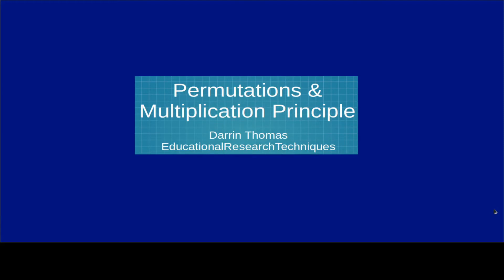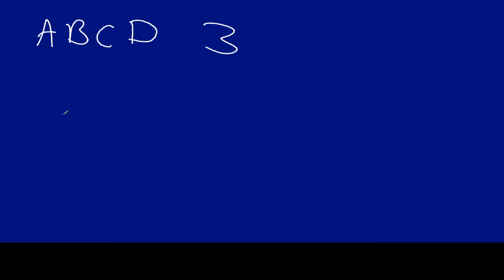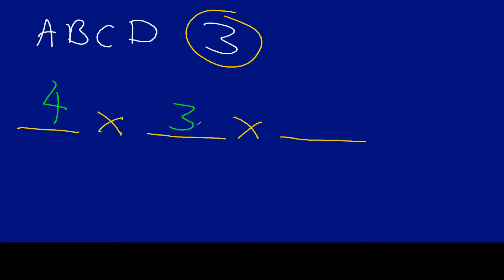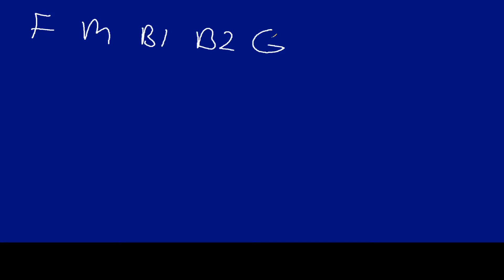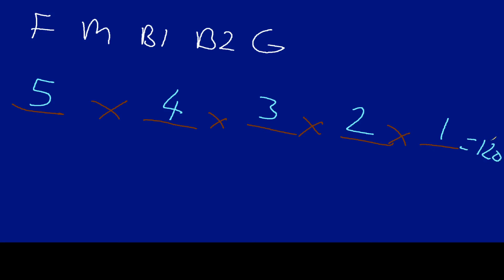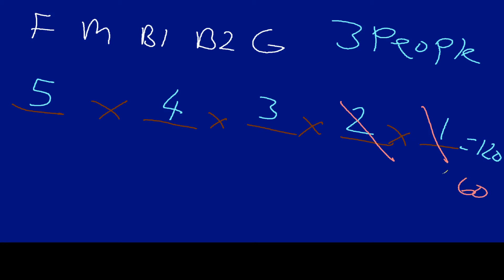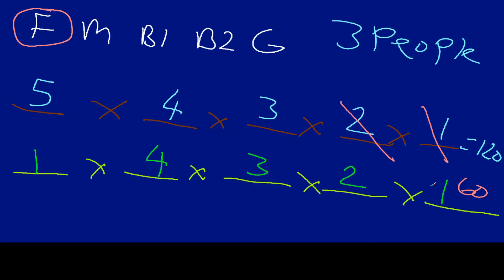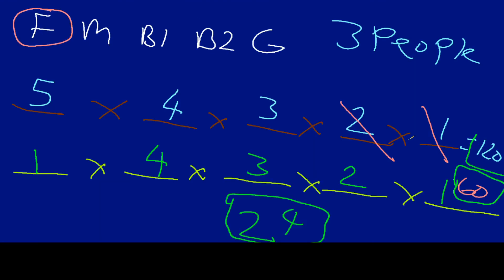Permutations & Multiplication Principle